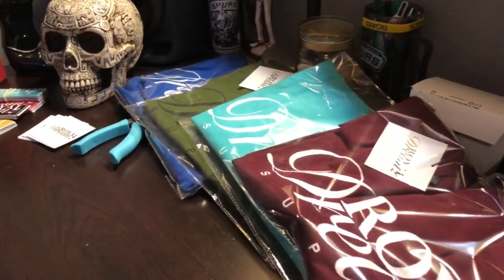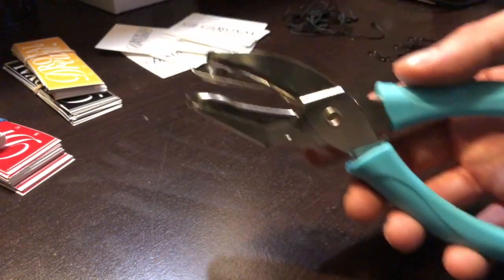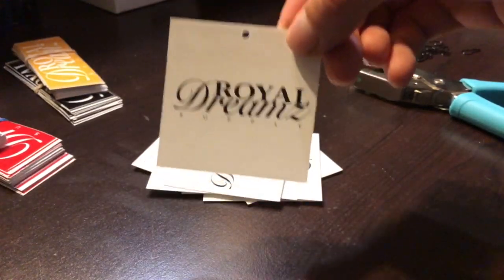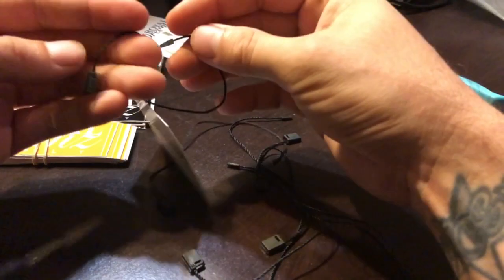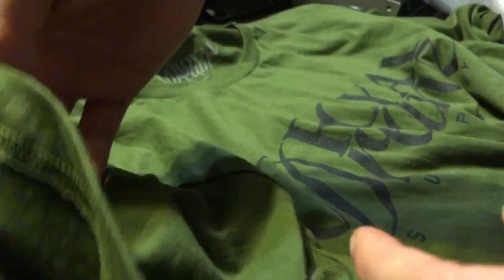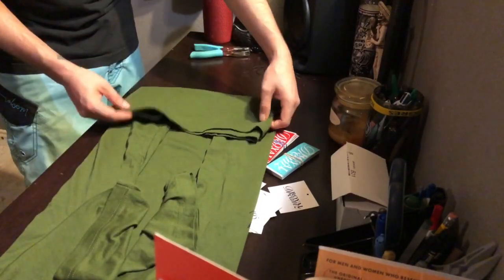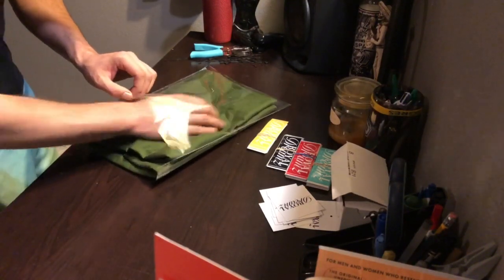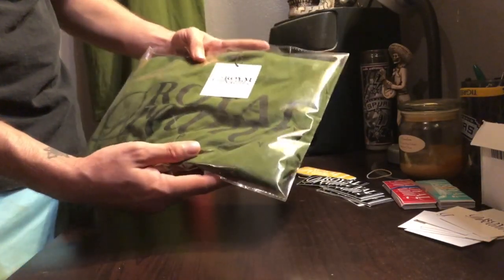How to package a shirt with clear resealable poly bag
In this video I show you how I personally package my T-shirt’s for my clothing brand Royal Dreamz Supply. Hope it helps! God Bless!

Bakcground Music by: Killian Beatz